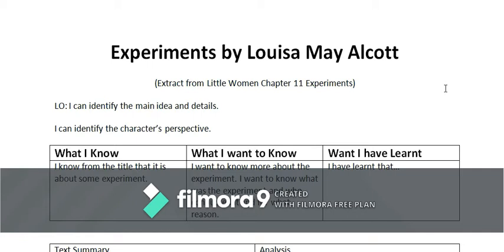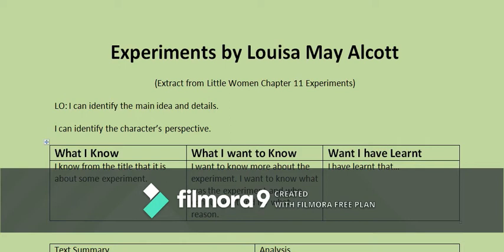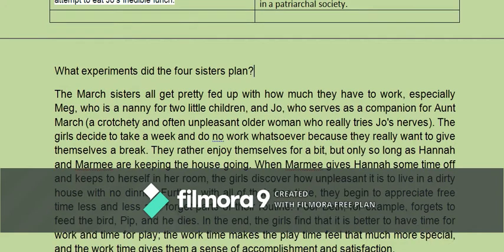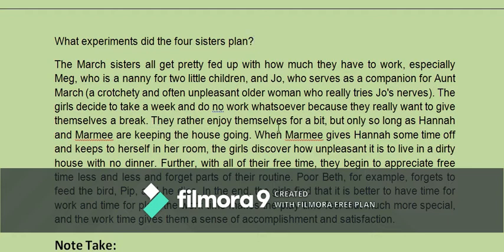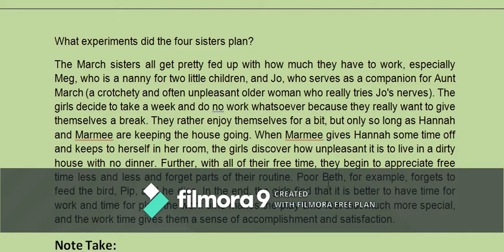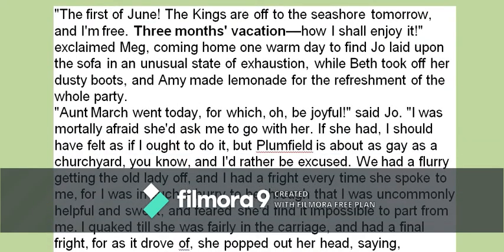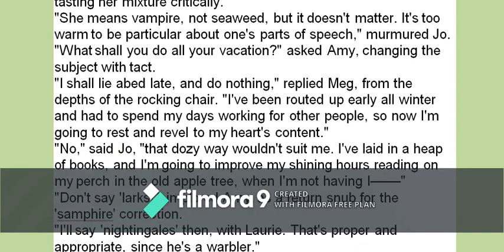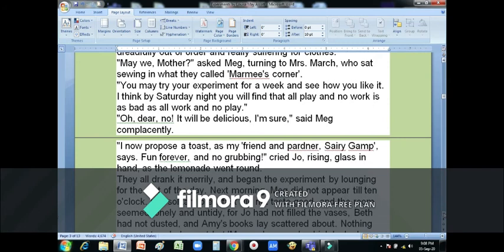Experiments by Louisa May Alcott Grade 7 - Part 1 | Coaching Mentor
Experiment is a piece of literature by Louisa May Alcott where the values are focused. Mr March teaches her four girls the values of thinking beyond oneself.